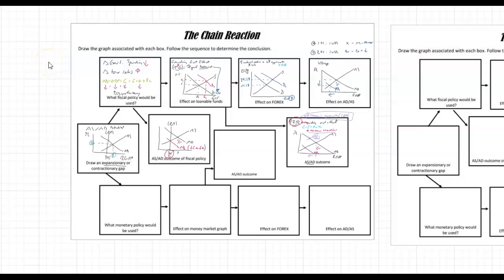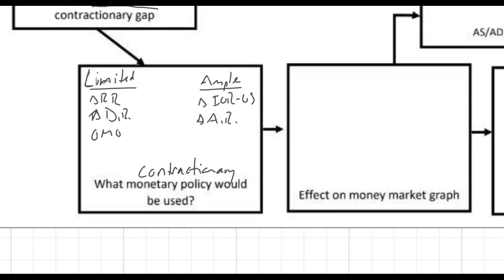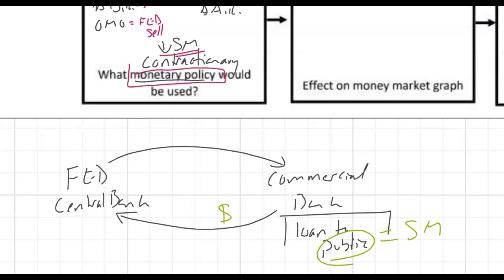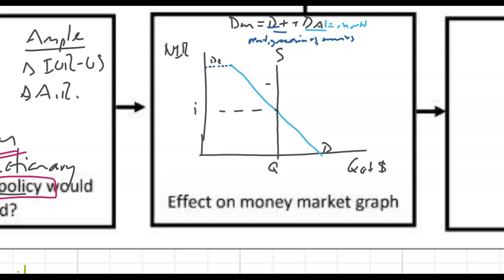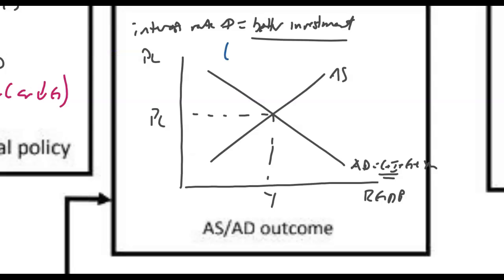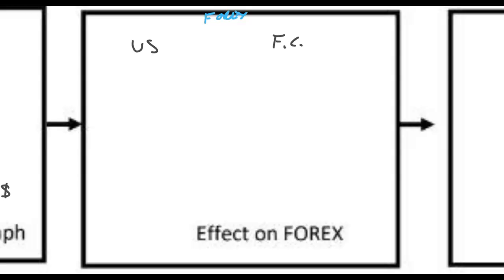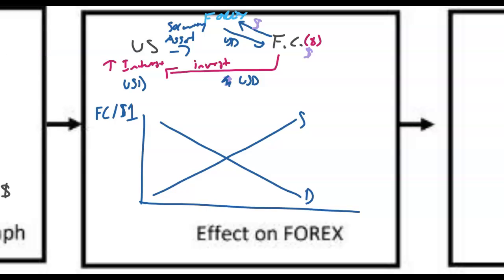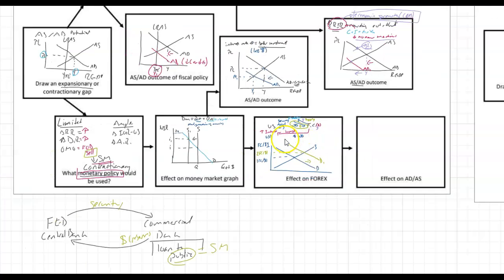Chain Reaction Part 2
This video makes connections between Monetary Policies and the AS/AD, Money Market, and FOREX graphs of AP Macroeconomics.